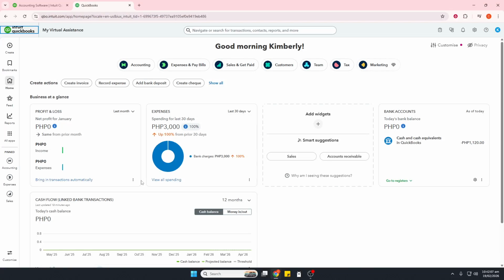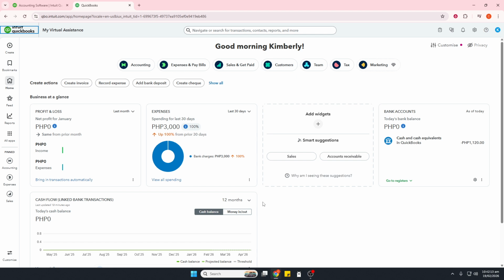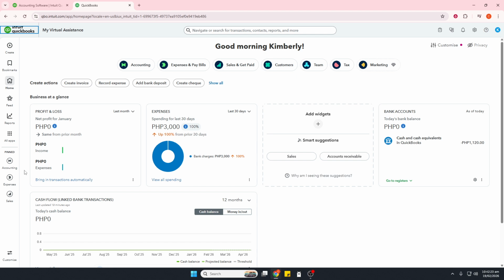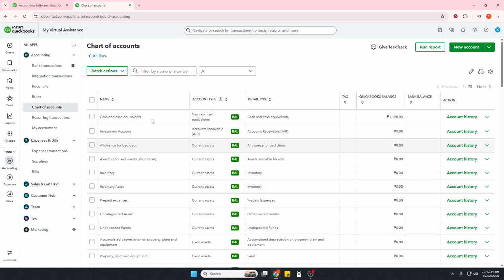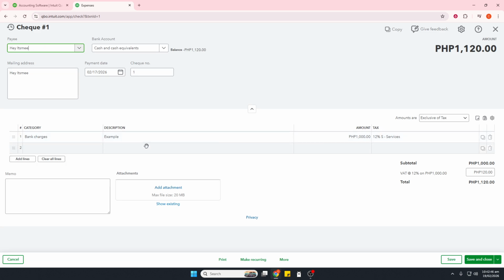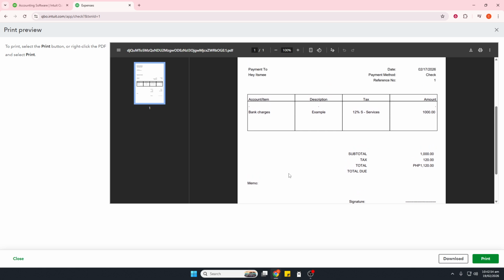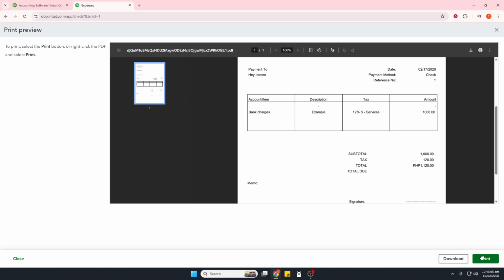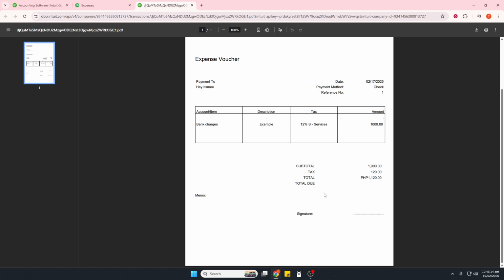How To Print Check From Quickbooks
Writing a check is only half the battle—getting it to print perfectly is where the real work begins. In this updated 2026 tutorial, I’m showing you the exact, fail-proof steps to print checks in QuickBooks Online.